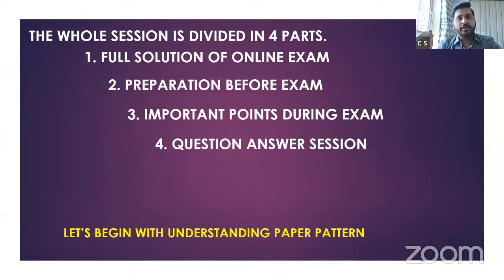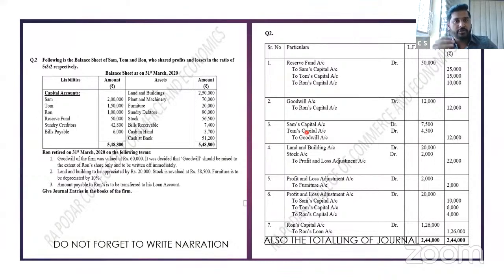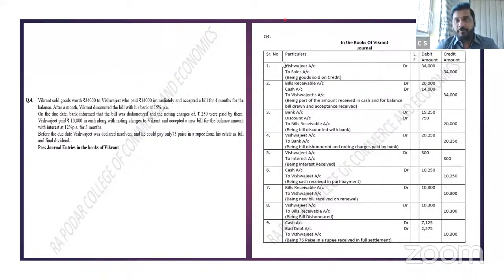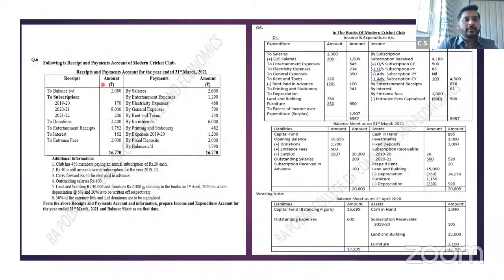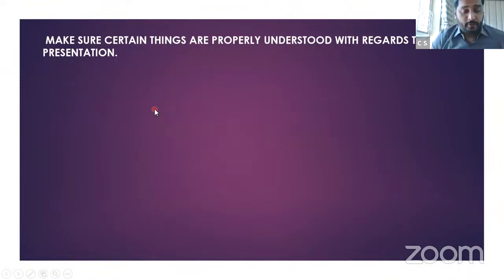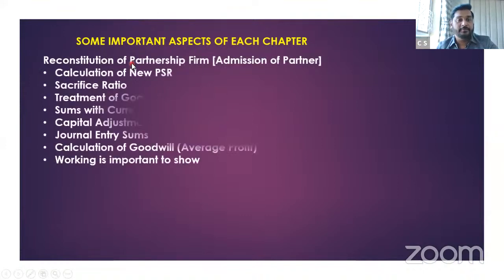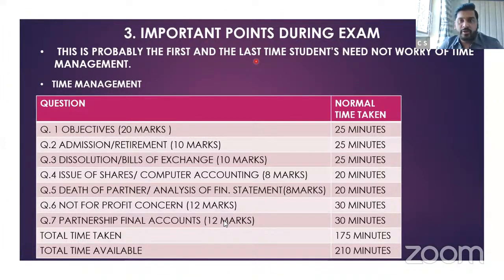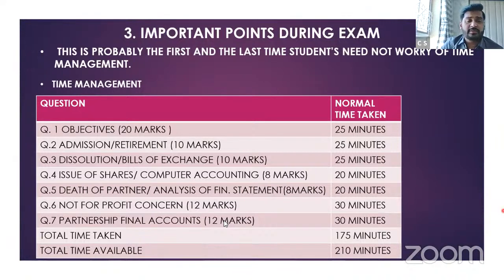R.A. Podar College | Book Keeping & Accountancy Online Moderator's Session (SYJC) | 2021 - 2022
This is a Series of Online Moderator's sessions for the SYJC Students which is organised by R.A. Podar College of Commerce and Economics.